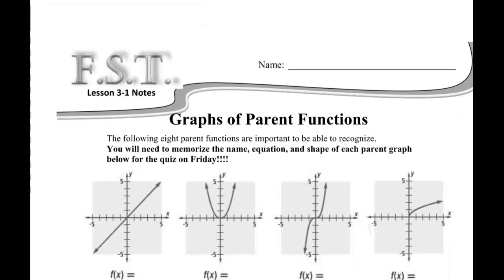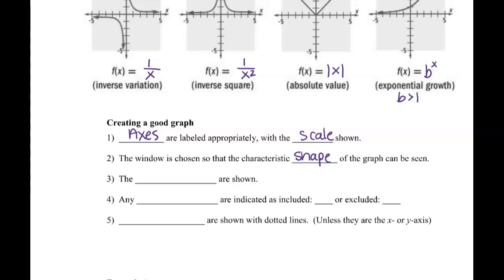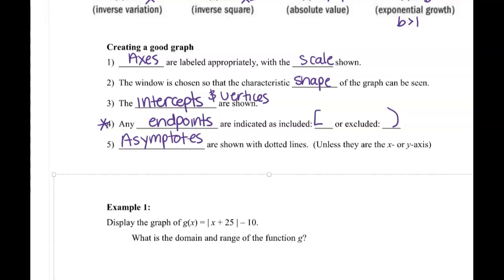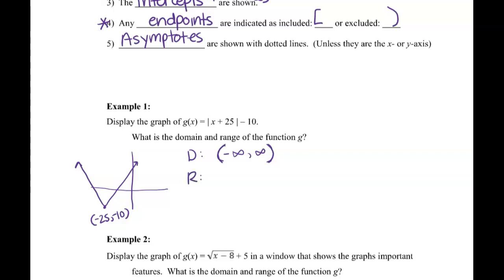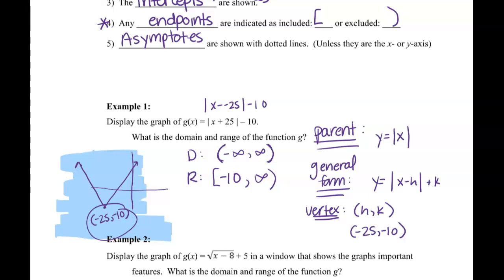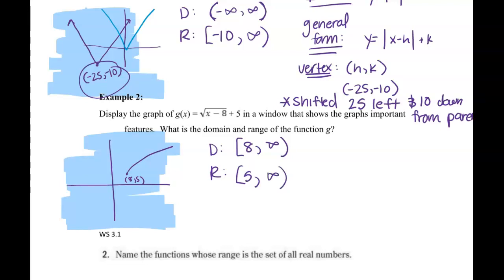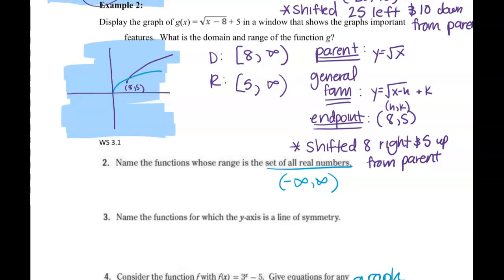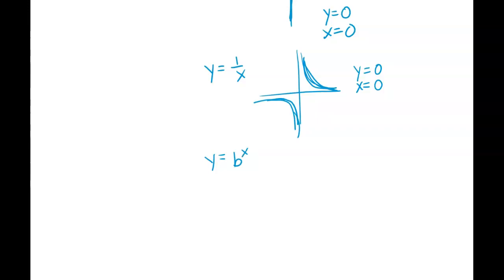FST 3.1 Notes